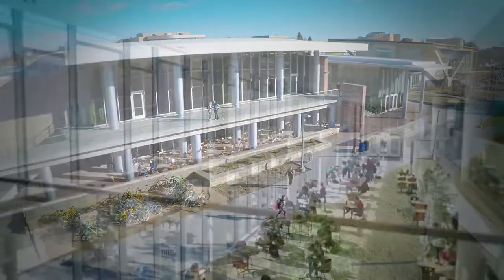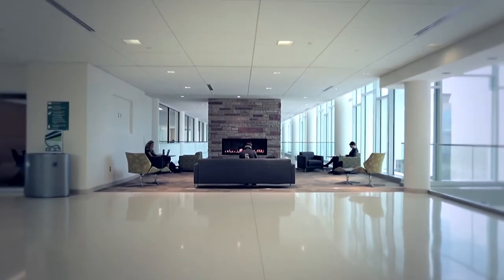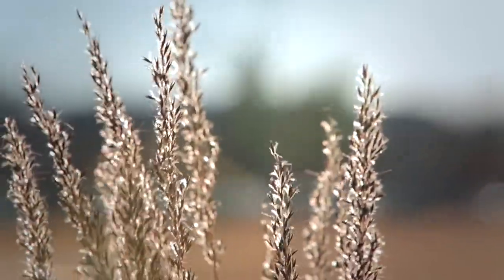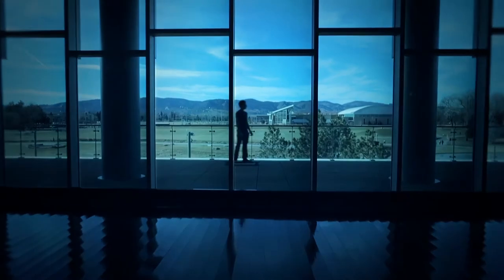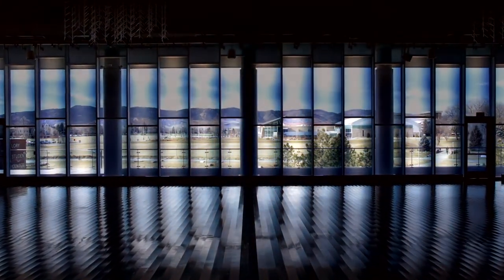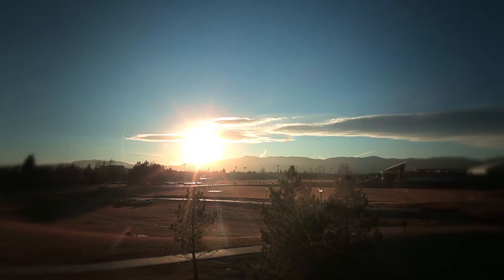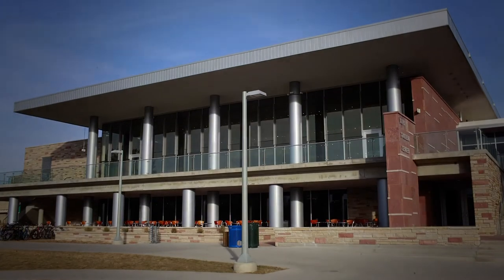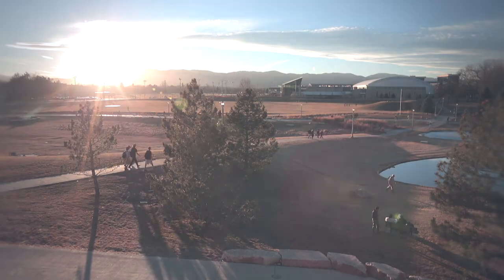The Lory Student Center at CSU - Fort Collins, CO | View Smart Glass Projects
The Lory Student Center really serves as the heartbeat for student life at Colorado State University. Northern Colorado has more days of sunshine than nearly any other place in the country. There's sunshine all the time. Even during the winter, it's great weather. The sunshine is one of the main reasons for choosing View Smart Glass. With this much sunshine, there's heat and glare. CSU wanted to maintain the views and have control over the amount of sun coming into the space. The adaptive technology of the smart glass allows the building to moderate itself. Typically, everything is automatic, with light sensors tracking the sun and the glass automatically tints as needed. The tint of the glass can also be manually adjusted for zones or individual windows by using a mobile device to make the space more flexible and more usable.